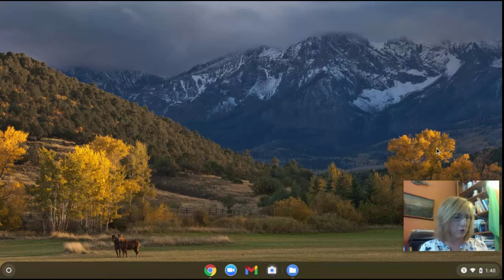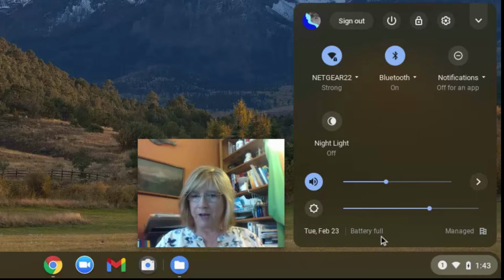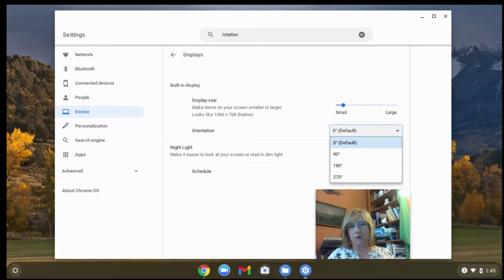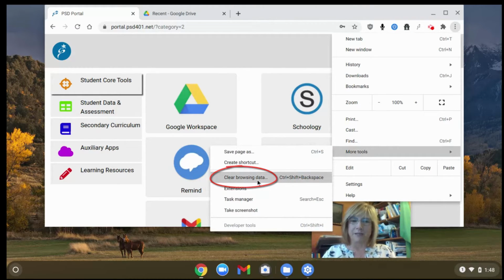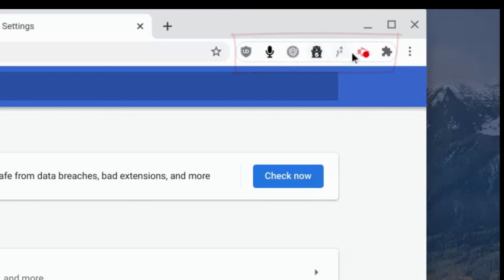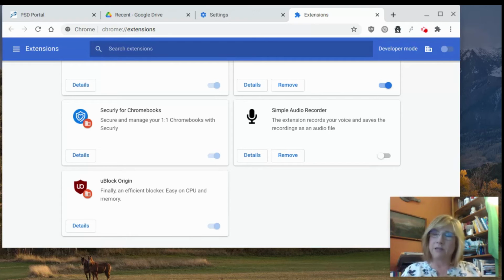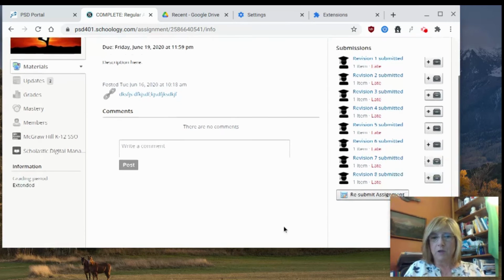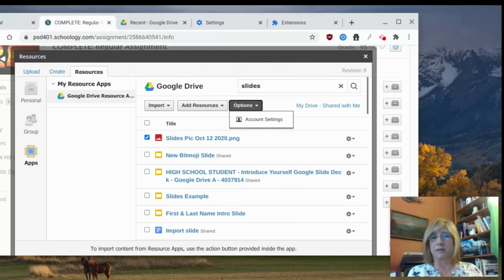Family Supports | Chromebook Troubleshooting and Tips for PSD Students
This video shows a few tips for Chromebook users, including some Chrome browser tips and how to reconnect your edtools account in Schoology.

The video is part our Family Supports resources that support families with education tool resources utilized by Peninsula School District.

for more information and resources.